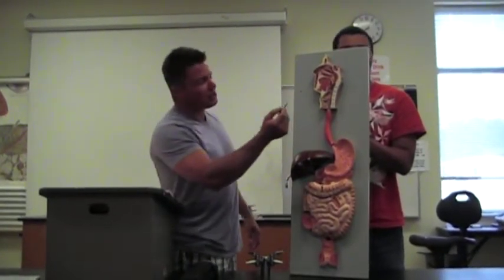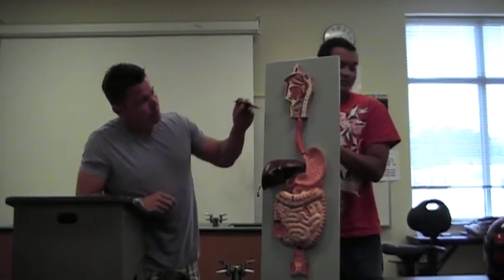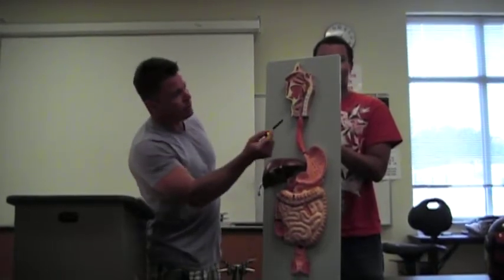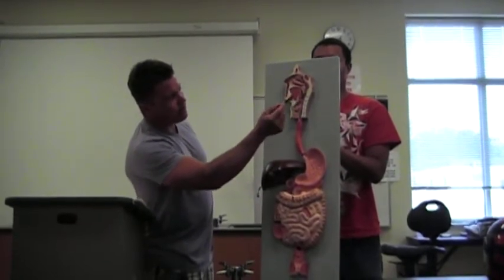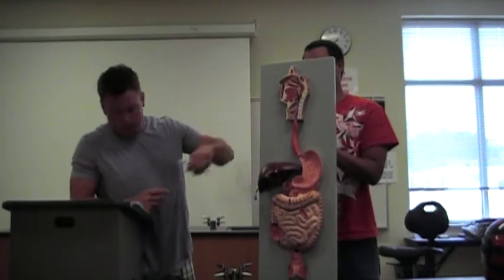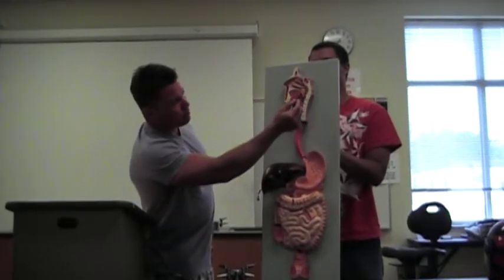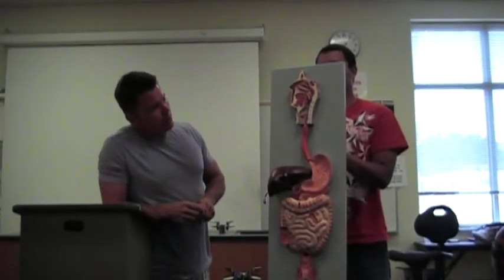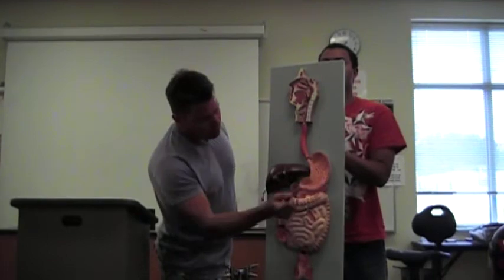Joey.MOD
And um 54 times. 6 min 15 sec